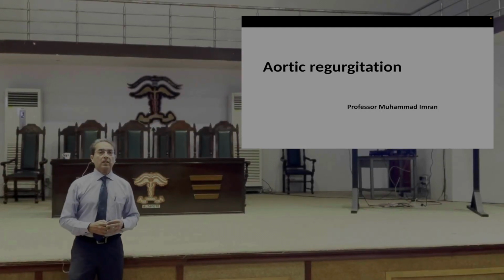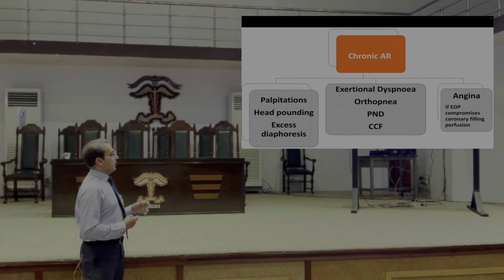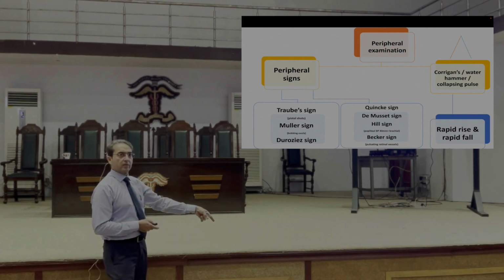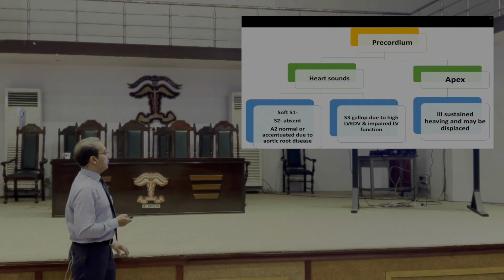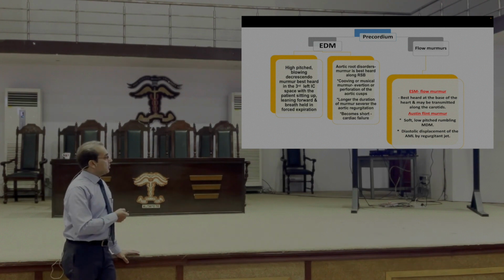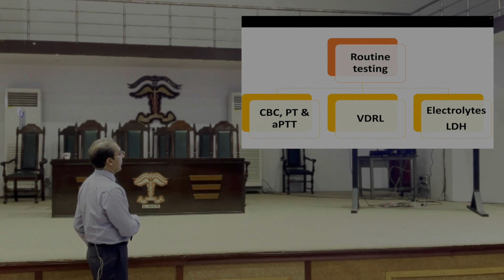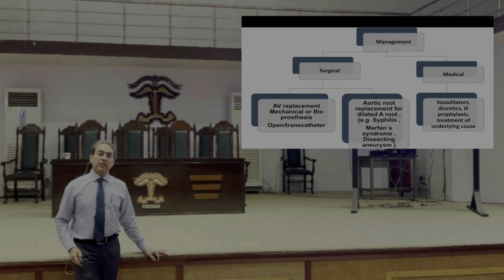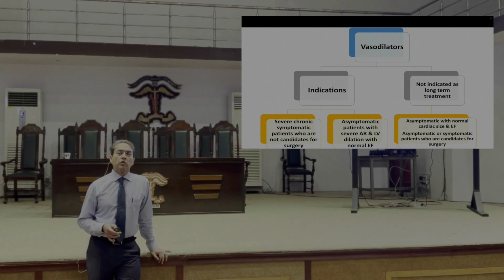Aortic regurgitation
This video is about aortic valve regurgitation, what are its various causes, how it presents clinical and what are the important peripheral signs. Finally the diagnostic investigation and treatment outline is discussed briefly. The medical students will find this lecture for comprehending this disease in a very short time